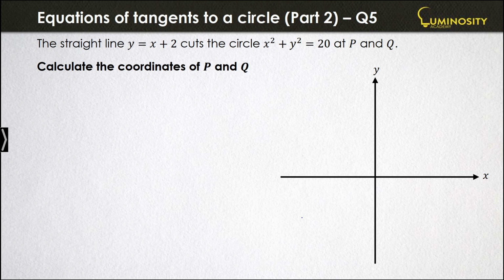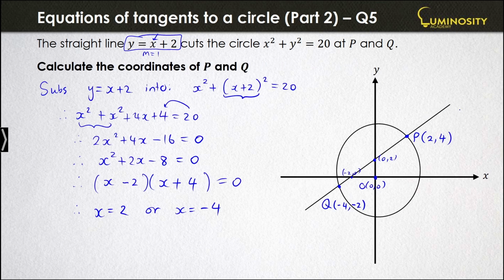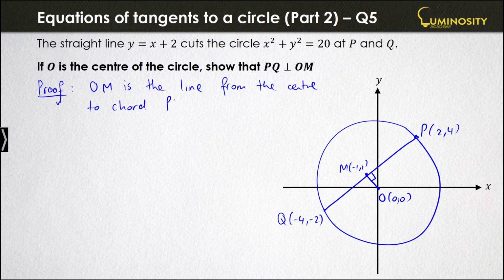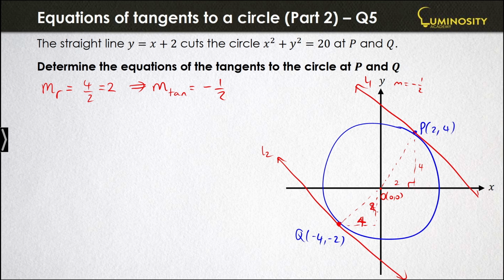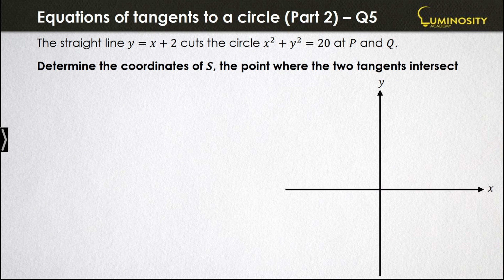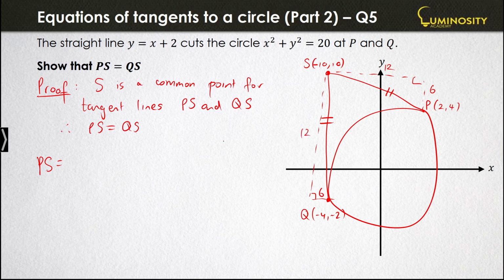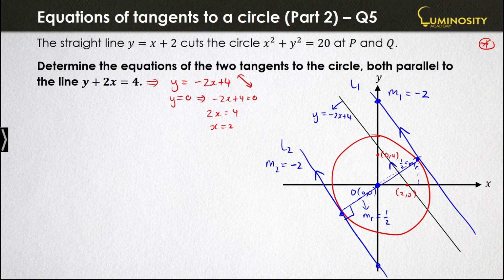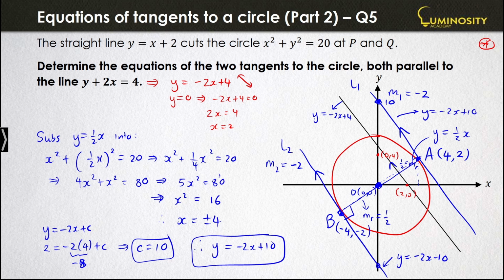Equations of tangents to a circle (Part 2) - Question 5